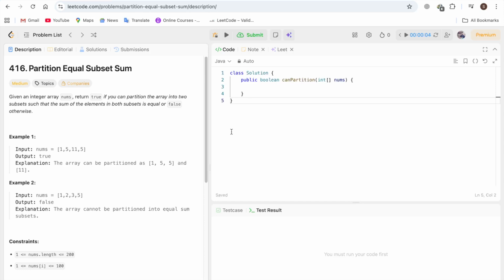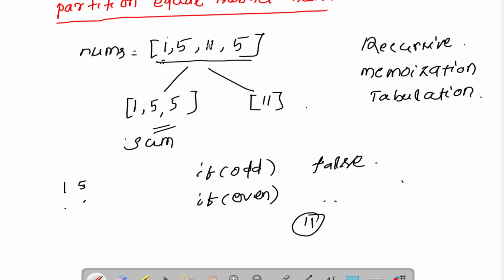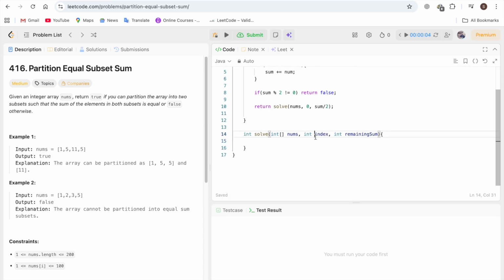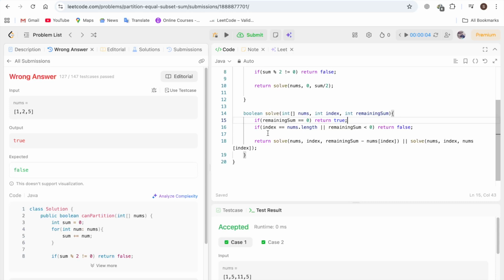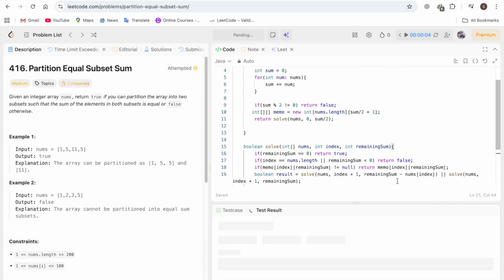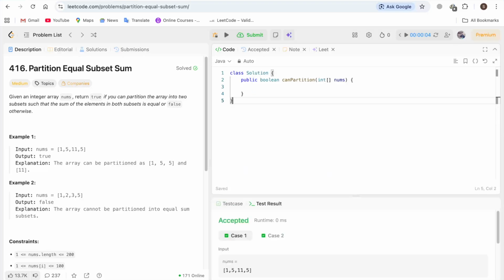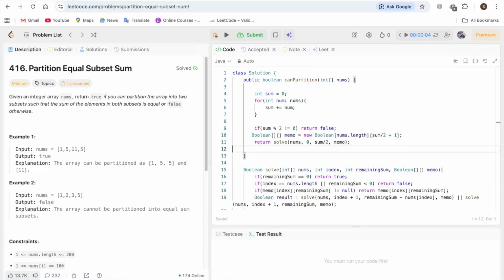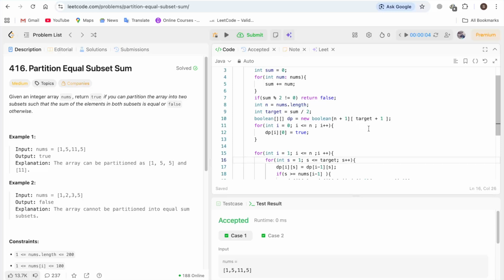Partition Equal Subset Sum - Leetcode 416